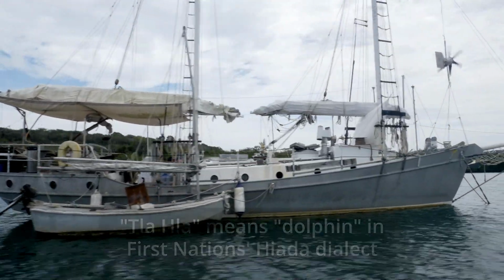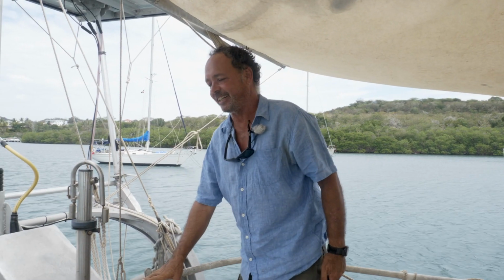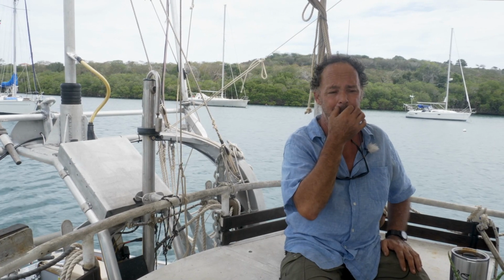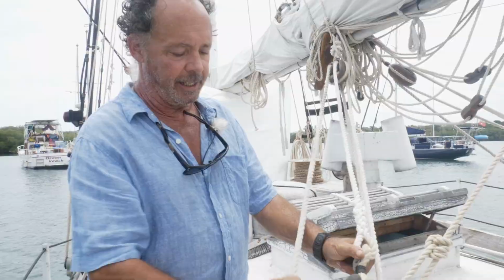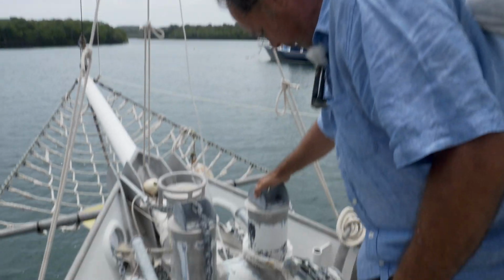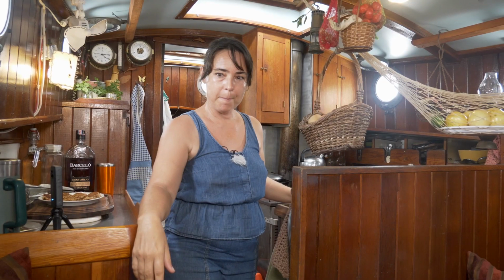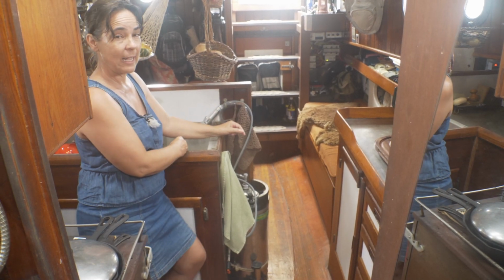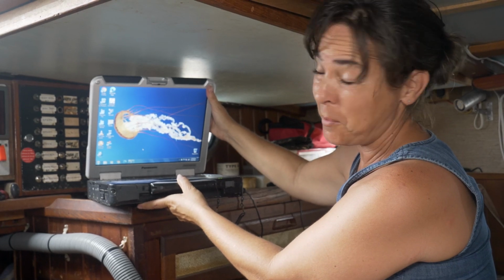Boat Tour: Junk-Rigged Colvin Gazelle "Tla Hla"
Today, our good friends Meredith and Conrad show us the inside and outside of their junk-rigged aluminum schooner. Conrad is a blacksmith and a welder. From carved wooden blocks to a homemade anchor and a DIY watermaker, Tla Hla is full of innovative solutions for living aboard aboard—some old-fashioned, and some very new.

IN THIS VIDEO:
About Colvin Gazelles [00:22]
Sailing it [01:10]
Why Live Aboard? [02:03]
Exterior Tour: [03:04]
Interior Tour: [15:20]
The weirdest (and cheapest?) DIY watermaker: [21:49]
Lithium system [24:52]
Our favorite part of the boat [27:00]

We read all of them, and respond to almost all of them.

We are almost never paid by companies to endorse products. If we are, we will tell you in the video). The following links to generate a very small amount of commission for us, but we encourage you to find better prices on eBay, or wherever you like to shop!